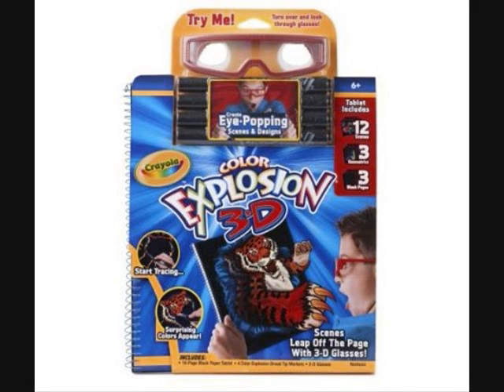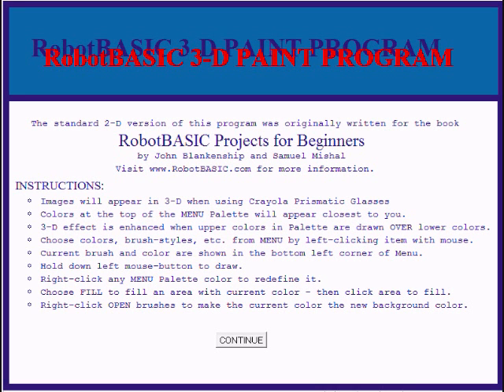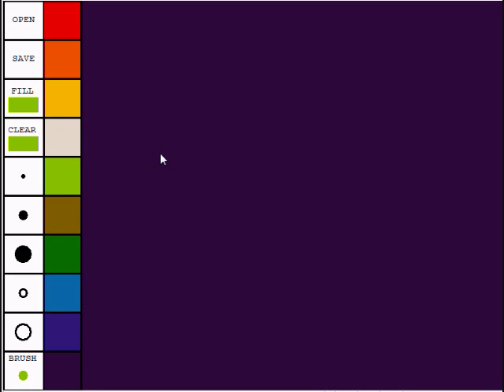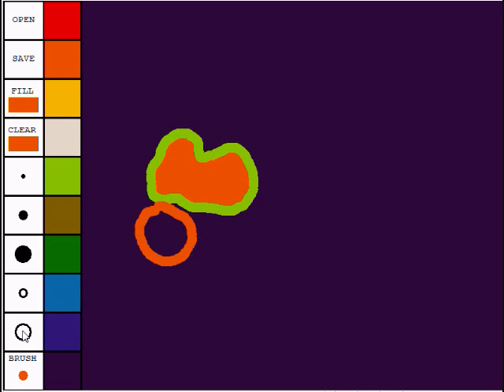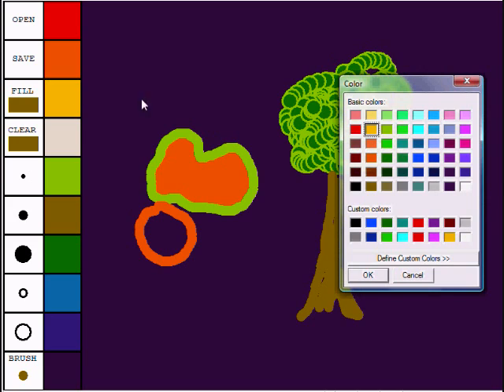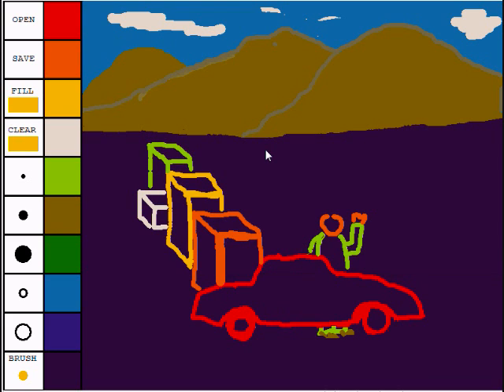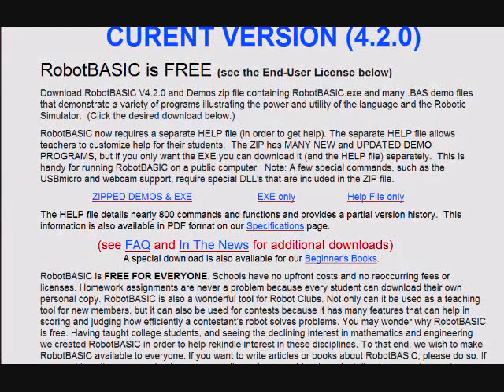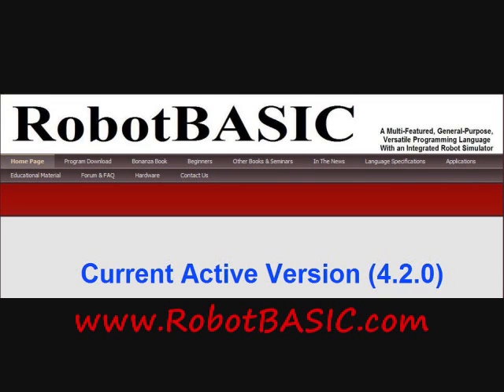3-D Pictures on your PC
Using Crayola's 3-D prismatic glasses, this FREE paint program allows your kids to create interesting 3-D effects on a standard PC.  If you would like to see how to program a simple paint program, you can even download the source code as well as your FREE copy of the RobotBASIC language (allowing you to modify the program to meet your needs).